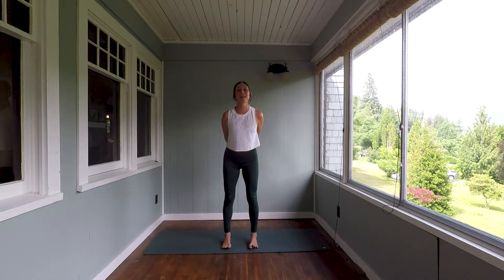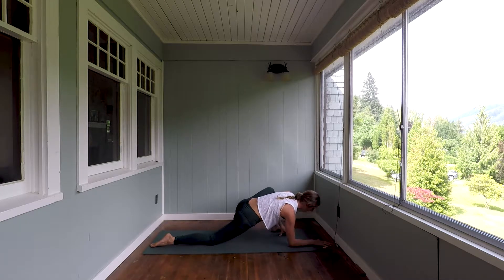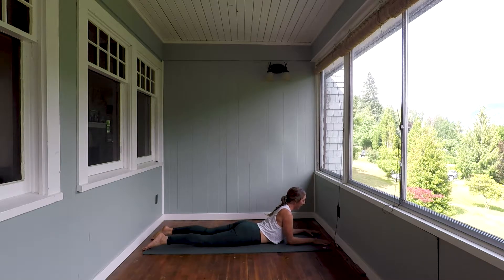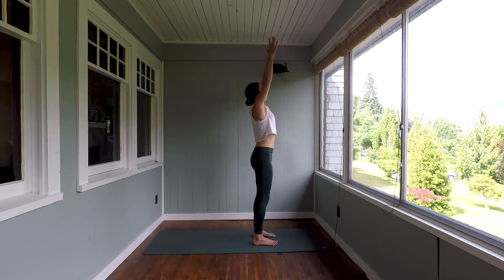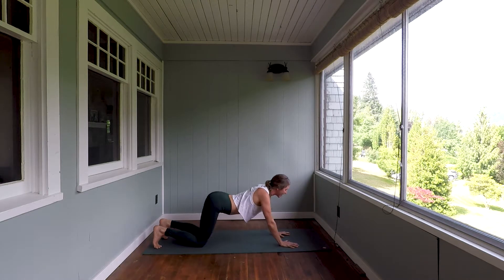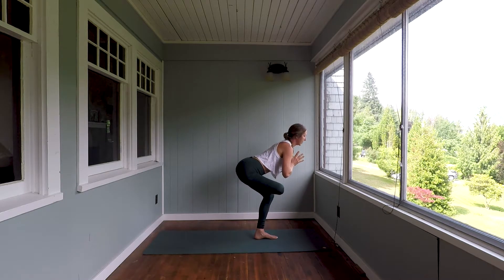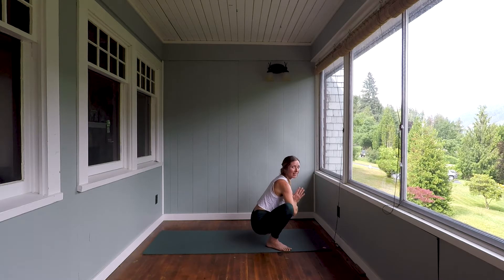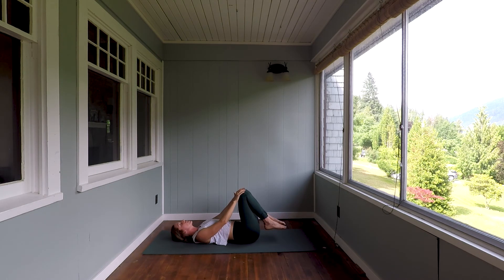20 Minute Hip Opening Flow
A few things you can do to stay up to speed on my latest offerings:

↘️1) Follow Stretcheveryday's facebook page where I will post regularly about new offerings and continue to share yoga education and inspiration with you all

And the best part? They will be free, for now!

Thank you for being a part of this journey and I cannot wait to continue to learn and grow alongside each of you!
Namaste,
xx Sarah

This is my own personal workout/practise and may not be well suited for you and your individual needs. It is strongly recommend that you consult with your physician before beginning any exercise program. By engaging in this exercise or exercise program, you agree that you do so at your own risk.